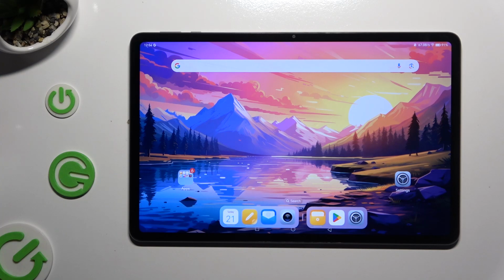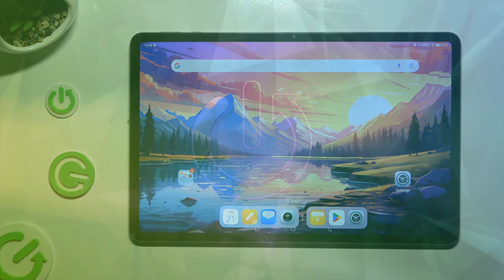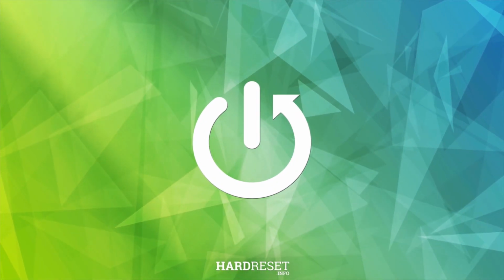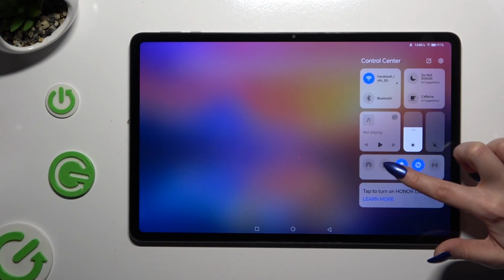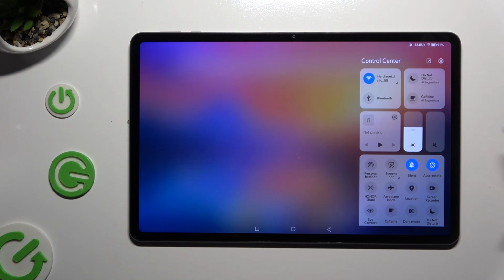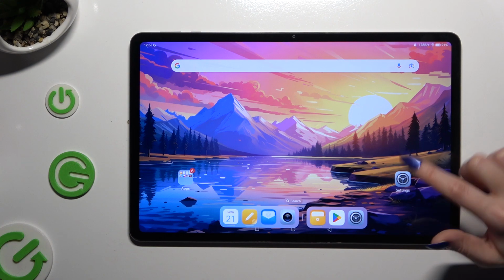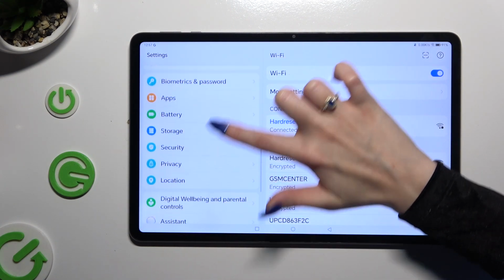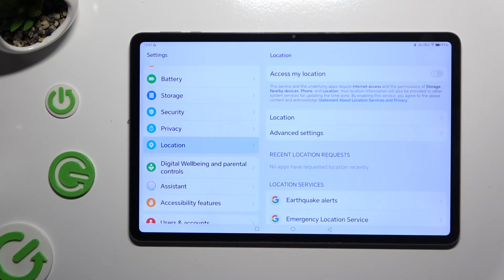How to Turn On/Off Location on Honor Pad 9?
Find out more:
This tutorial provides step-by-step instructions on how to turn on or off location services on your Honor Pad 9. Location services allow apps and services to determine your device's precise location, enabling features like maps, navigation, and location-based recommendations. Learn how to access the location settings, review which apps have access to your location, and customize your preferences to suit your privacy and convenience needs. Whether you want to conserve battery life, enhance privacy, or optimize location-based features, this guide will help you navigate the location settings on your Honor Pad 9.

What are location services, and why are they important on the Honor Pad 9?
How does enabling location services benefit users on their Honor Pad 9?
Can users control which apps have access to their location on the Honor Pad 9?
Are there any privacy considerations users should be aware of when using location services on the Honor Pad 9?
What steps are involved in turning on location services on the Honor Pad 9?